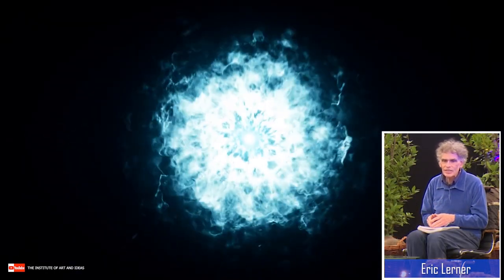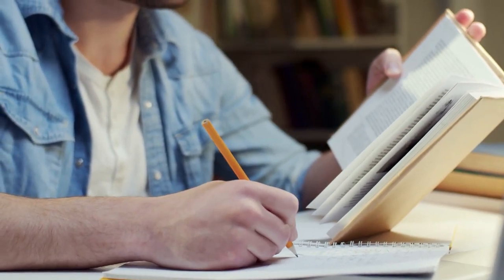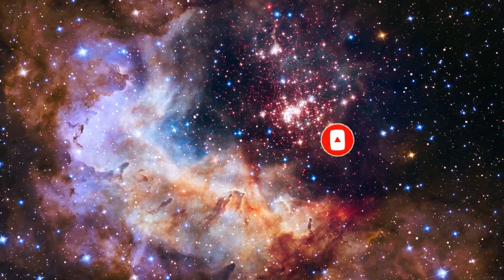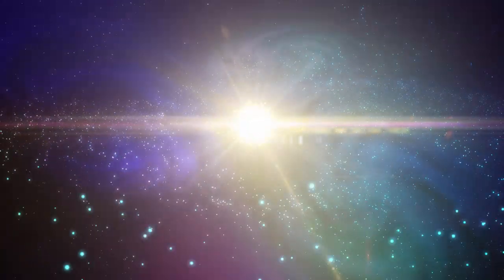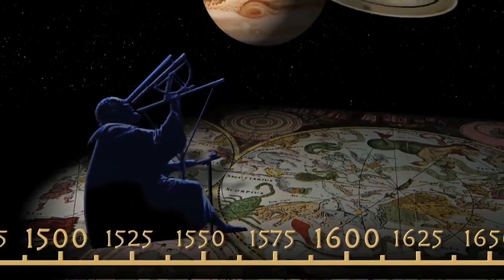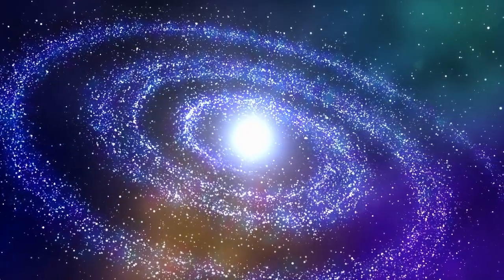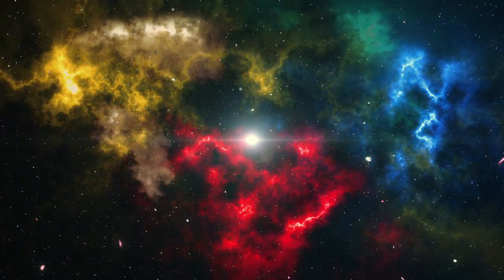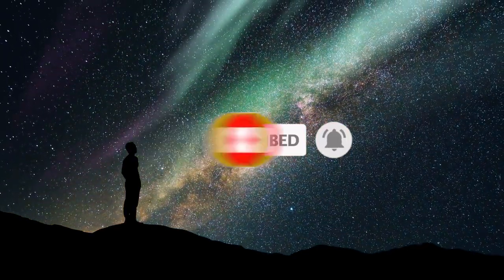The BIG BANG theory COLLAPSED | what happened to the UNIVERSE | Eric Lerner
Eric Lerner, a famous plasma physicist and astronomer, made a controversial statement that the big bang never happened, contradicting the widely accepted theory that the universe originated from a massive explosion 13.8 billion years ago. Lerner argued that accumulated astronomical evidence, including recent data from NASA's James Webb Space Telescope, contradicts the hypothesis of an expanding universe after a big bang. This revelation prompted astrophysicists Adam Frank and Marcelo Gleiser, who were previously supporters of the big bang theory, to acknowledge fundamental flaws in the theory.

The big bang theory has made incorrect predictions for decades regarding the cosmic microwave background, the size of the largest structures in the universe, the abundance of elements like lithium and helium, and the characteristics of distant galaxies. In contrast, an alternative theory based on the work of physicist Hannes Alfvén and others proposes a scientifically validated history of cosmic evolution using observations and studies of physical processes on Earth and in the solar system. This alternative method, called "plasma," emphasizes the importance of understanding the role of electrically conducting gas in the evolution of the universe.

As telescopes explore deeper into space, scientists have discovered larger collections of galaxies arranged in nearly spherical clusters connected by filaments stretching millions of light years. The speeds at which galaxies move within this structure indicate an age that is significantly older than previously hypothesized, challenging the predictions of the big bang theory. Scientists argue that a research "revolution" is necessary to better understand the formation of the universe, as studying the sky can lead to important technological advancements on Earth.

LIGHT 300S don't fully own the material compiled in this video. It belongs to individuals or organizations that deserve respect.